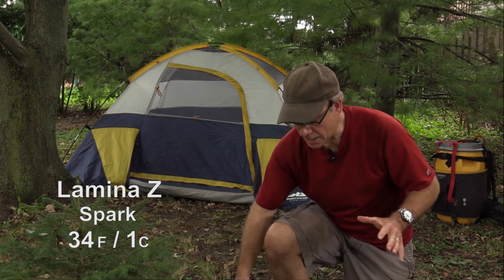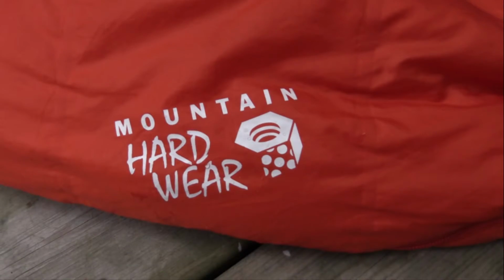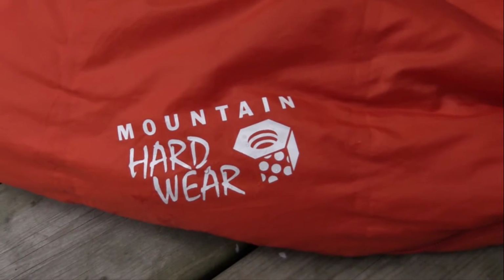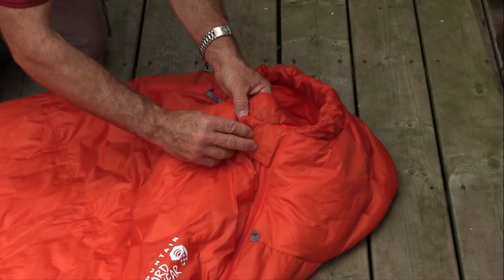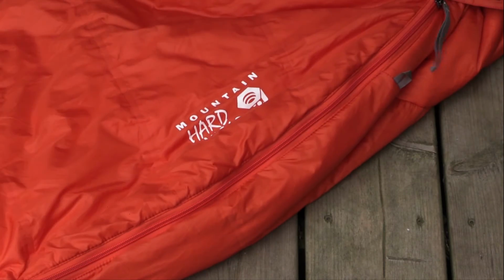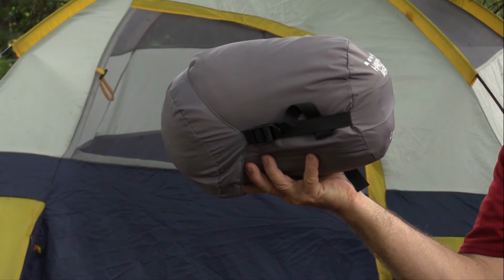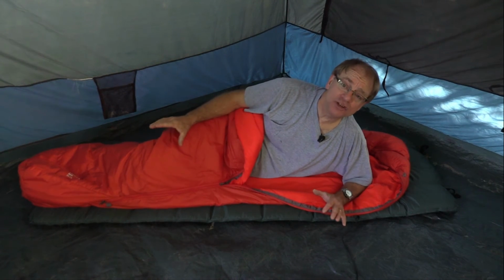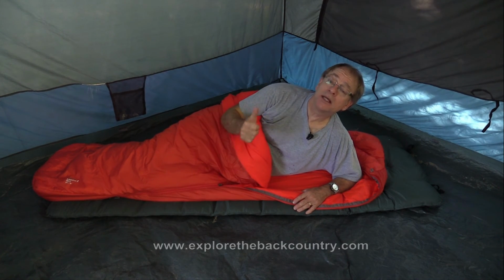Lamina Z Sleeping Bag Review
Lamina Z Sleeping Bag Review.  Here is a review of the 3-season Mountain Hard Wear Lamina Z Spark sleeping bag.  This is compact, light-weight, very comfortable sleeping bag rated to a comfort level of 1c/34f.  Available at Amazon